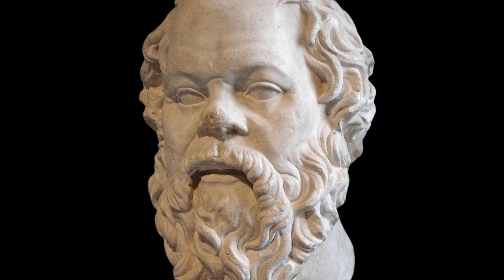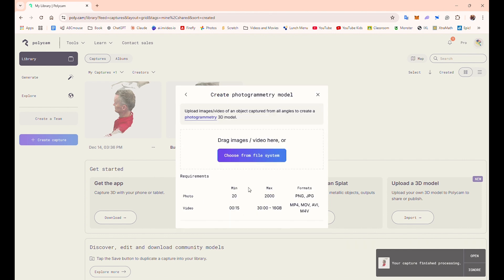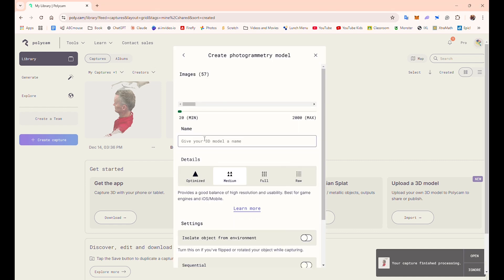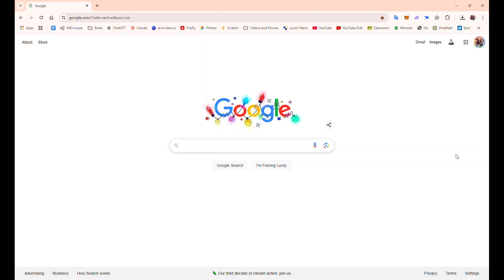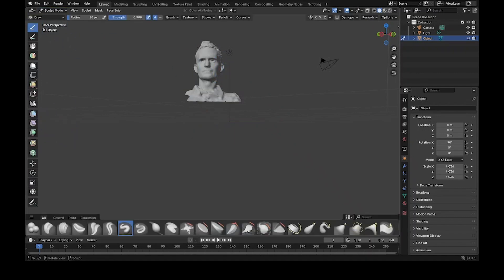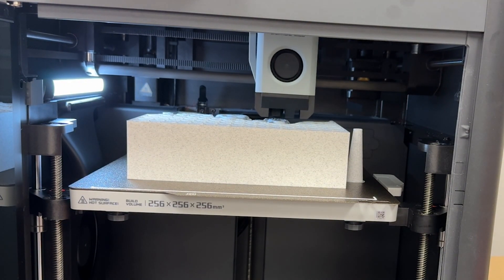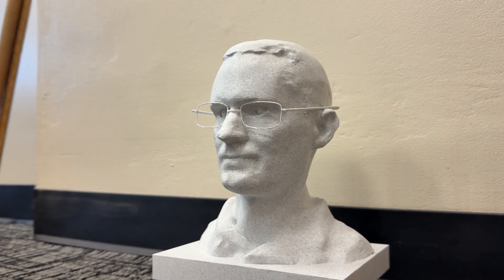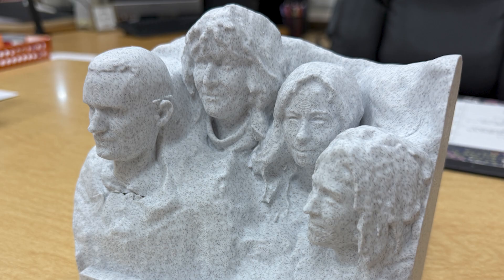3D printing a bust of my own head!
3D Printing a Bust of My Own Head | Full DIY Guide
Want to learn how to 3D print a realistic bust of yourself? In this detailed tutorial, I’ll show you the complete process of 3D scanning, modeling, rendering, and 3D printing a custom bust of my own head. Whether you’re a beginner or experienced in 3D printing, this step-by-step guide will help you bring your ideas to life.

This video covers:

How to scan your head using 3D scanning techniques.
Modeling and editing the scan for a perfect 3D printable design.
Rendering the model for realism and accuracy.
Printing the final bust using a 3D printer.
If you’re into 3D printing projects, DIY 3D art, or exploring the creative side of technology, this video is for you. Perfect for hobbyists, makers, and artists looking to expand their skills.